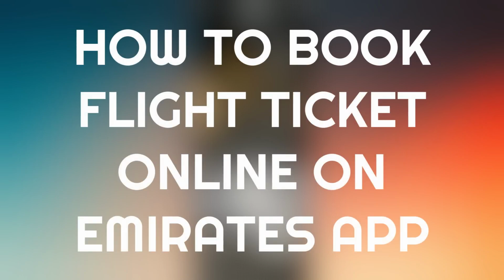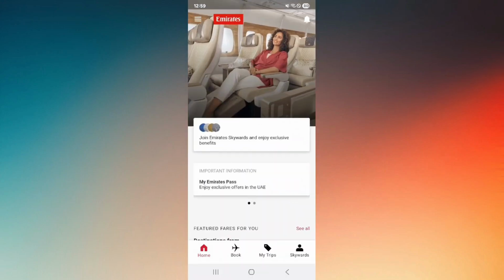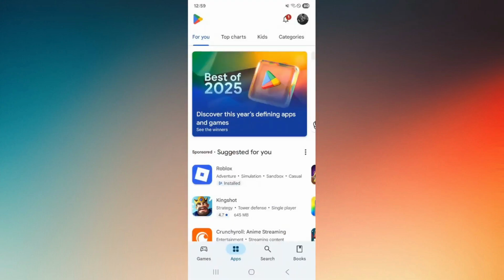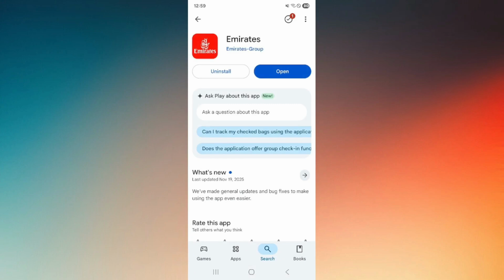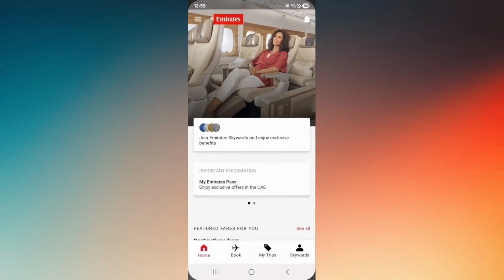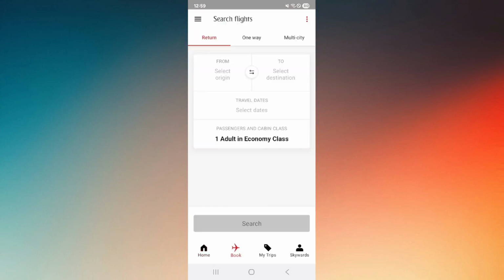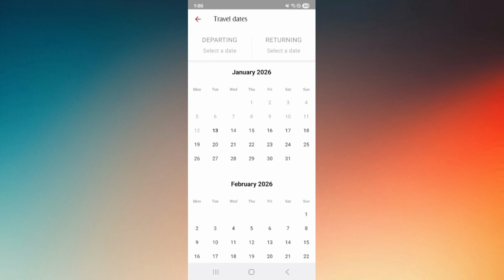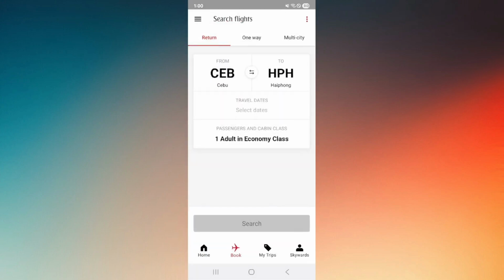HOW TO BOOK FLIGHT TICKETS ONLINE EMIRATES APP 2026! (FULL GUIDE)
In this video, I am going to show you how to book flight tickets using the Emirates App.
This guide covers searching flights, selecting seats, and making payments online.
Learn how to book Emirates flights easily on your mobile phone.